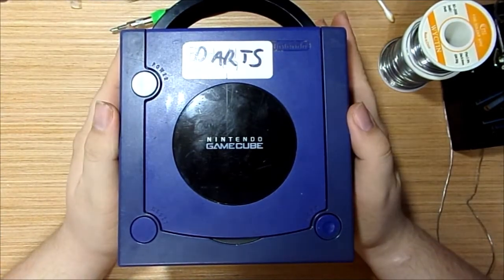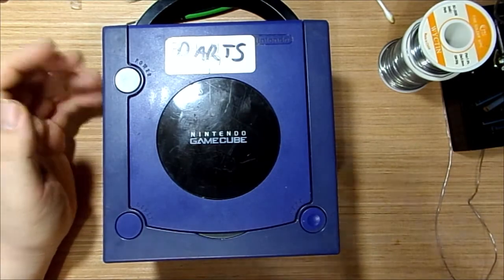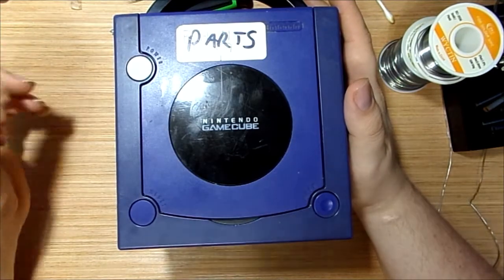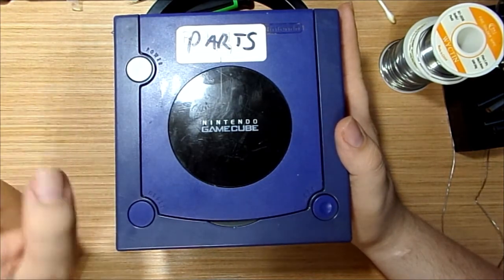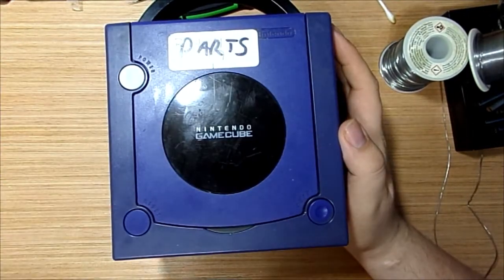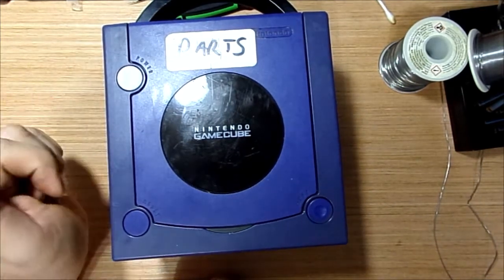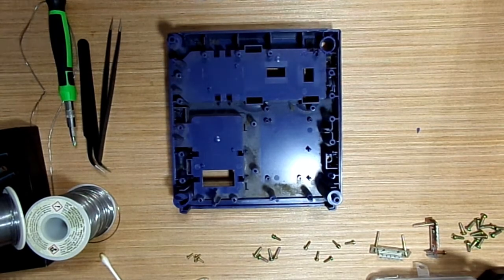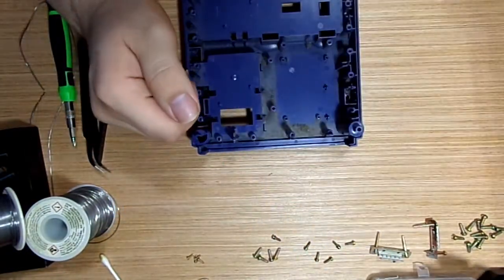Gamecube Intro and Teardown Timelapse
Nindtendo Gamebit

Hyper Tough Precision Kit

Kodak PIXPRO AZ252-RD